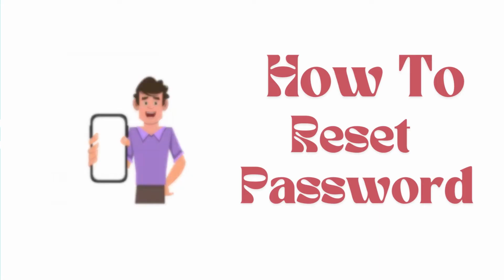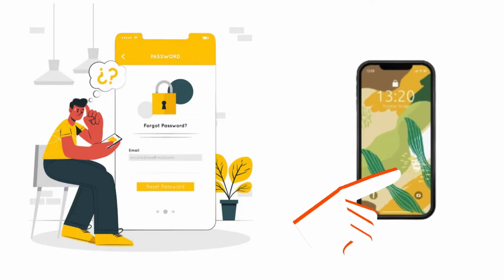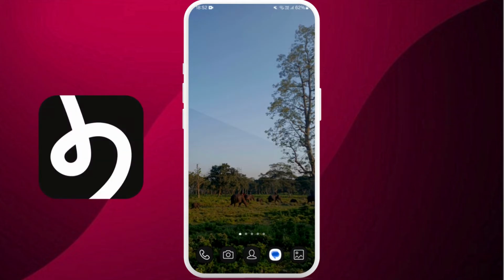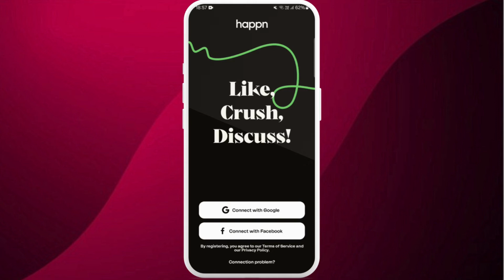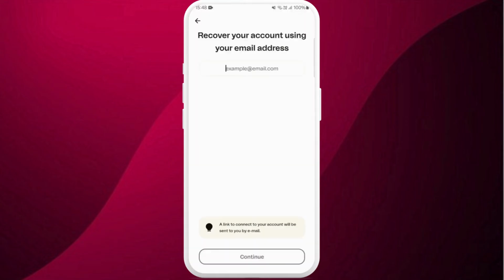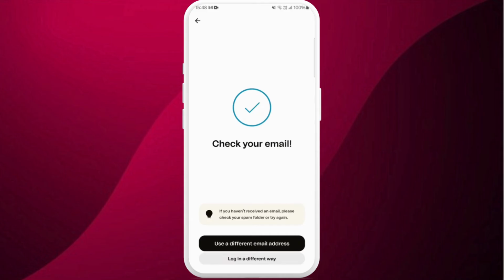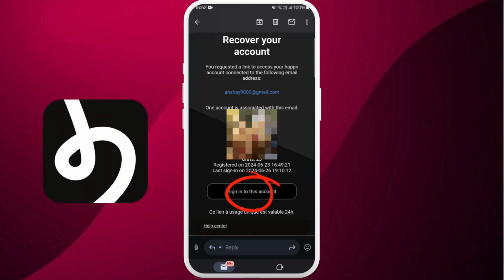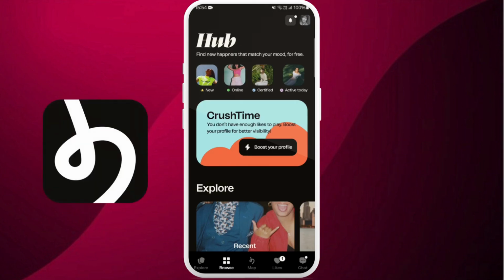How To Reset Password Of Happn Dating App 2024?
In this video, we walk you through the step-by-step process of resetting your Happn password directly from your phone. Whether you've forgotten your password or simply want to update it for security reasons, our easy-to-follow guide will help you get back into your account quickly. We start by showing you how to navigate to the login screen and find the 'Forgot Password?' option. Once you receive the email, we demonstrate how to open the link, create a strong new password, and confirm it. Finally, we show you how to log back into your Happn account with your newly reset password. Don't miss out on any important steps—watch the full tutorial to ensure a smooth and successful password reset experience.